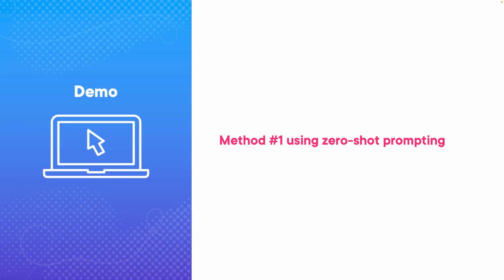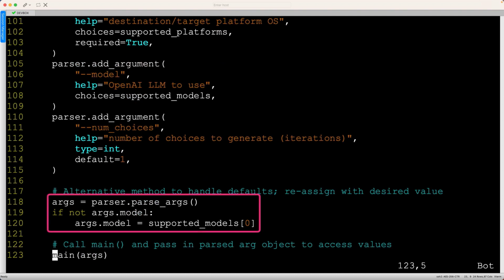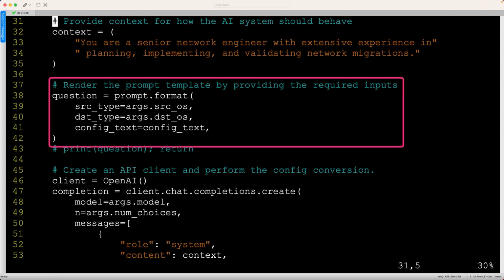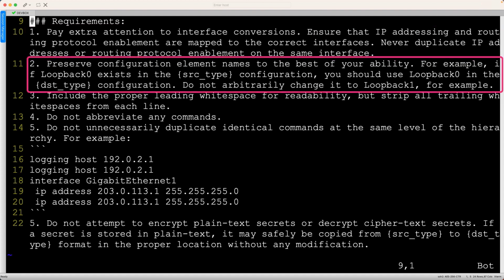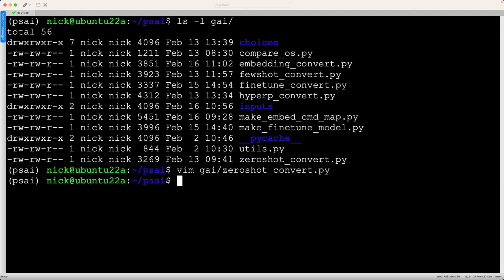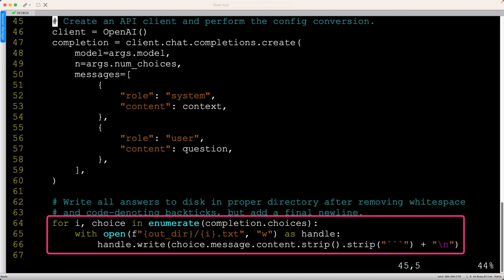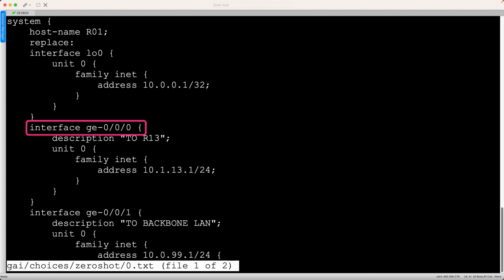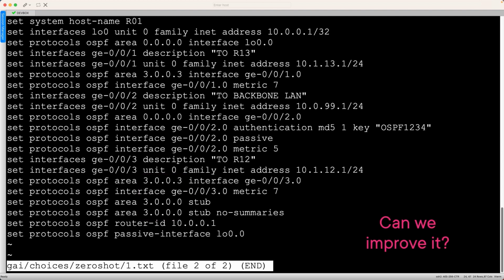Pluralsight Sample - Demo: Converting Network Configs with OpenAI GPT-4 and Zero-shot Prompting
This clip is a technical sample from my Pluralsight course titled "Enhancing Network Automation with Generative AI" whereby I demonstrate how to interact with the OpenAI REST API to convert a network configuration file from Cisco IOS to Juniper Junos using GPT-4. This is the first of five methods demonstrated in the course to perform this AI-driven task. Note that this clip is taken from the middle of the course and is therefore out of context. As a result, some aspects may be appear confusing or insufficiently explained in isolation.